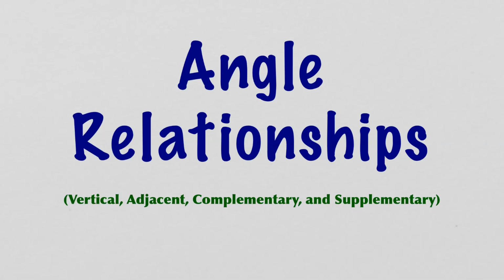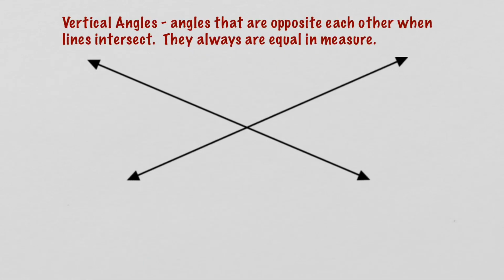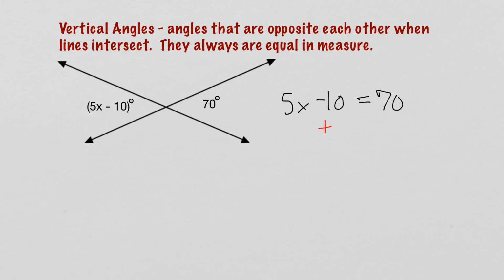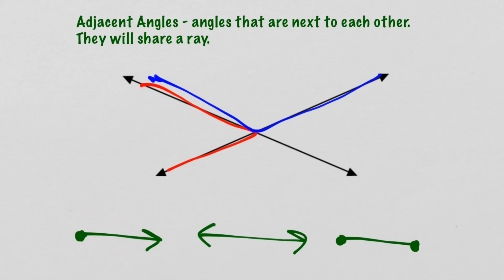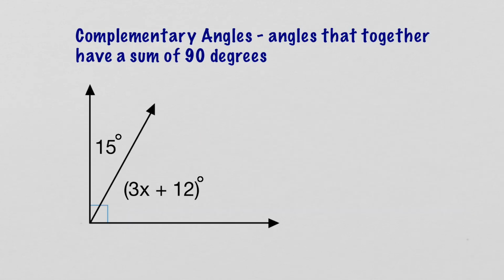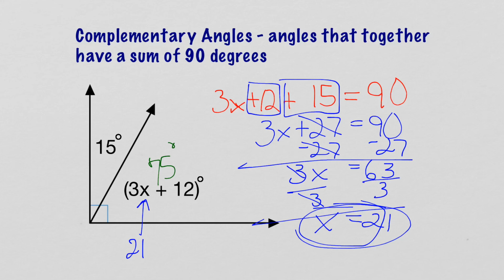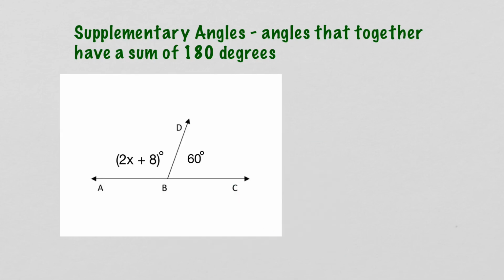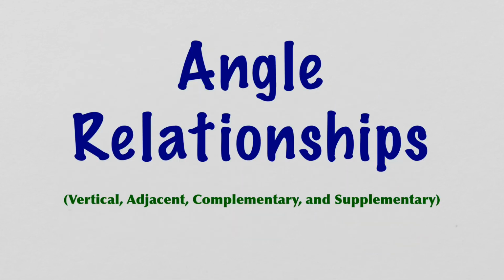Angle Relationships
Vertical, Adjacent, Complementary, and Supplementary Angles